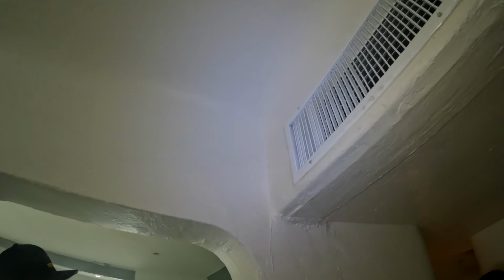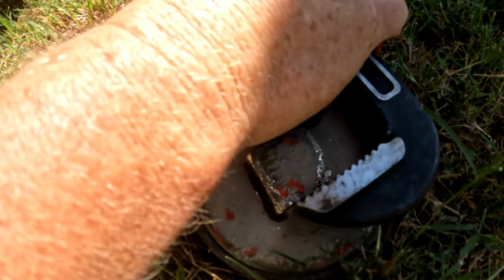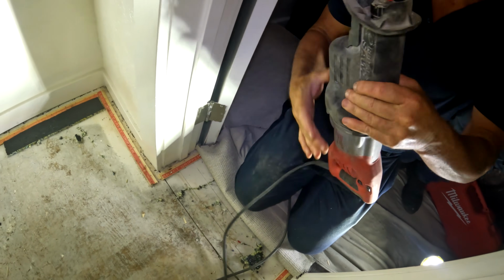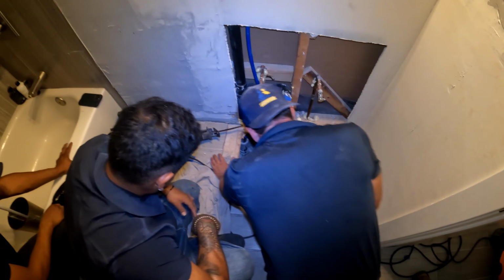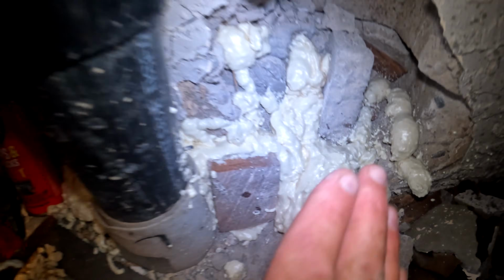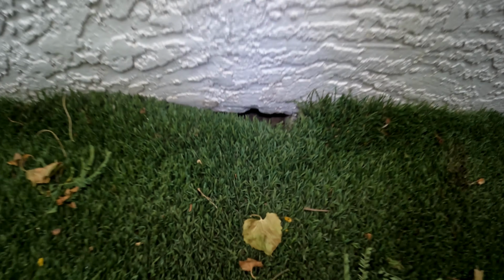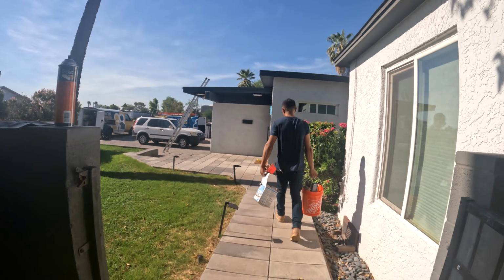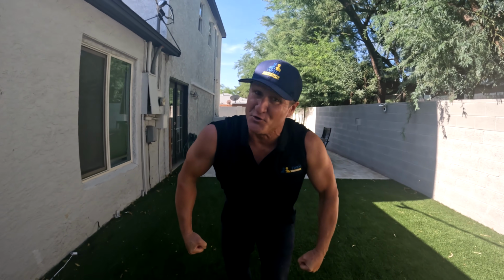SMOKING THEM OUT! The BEST way to Get Rid of Rats FAST